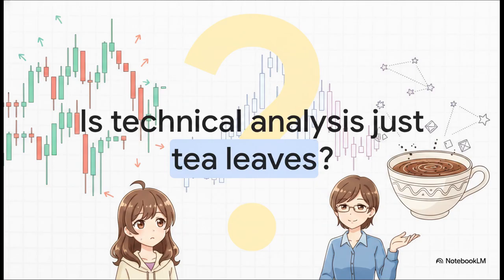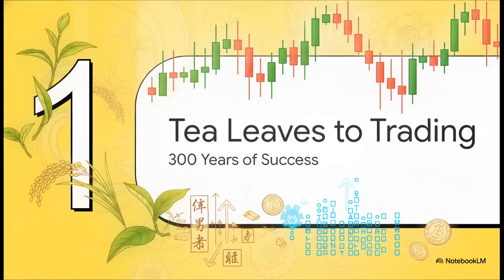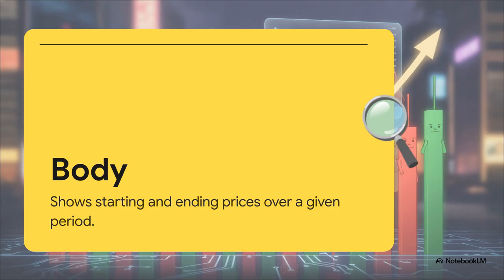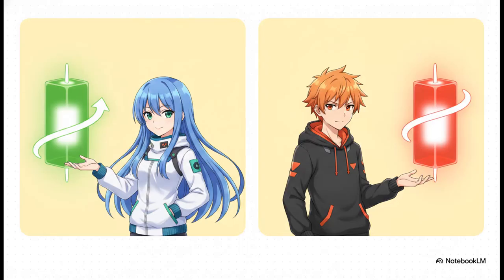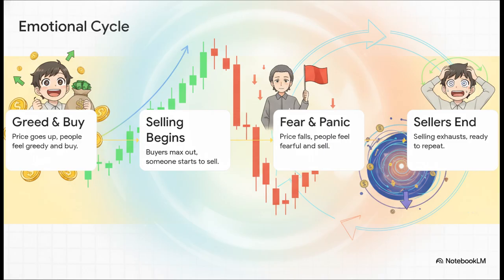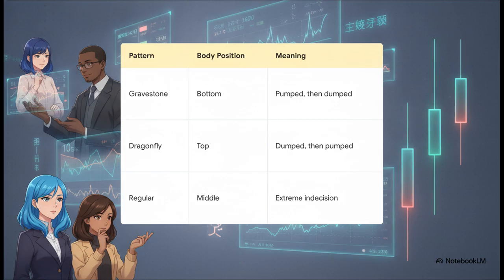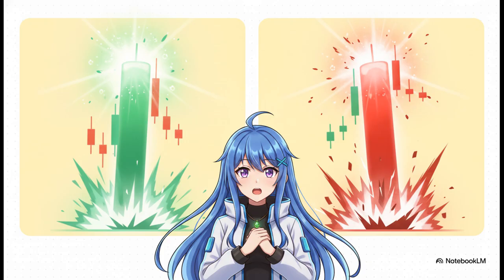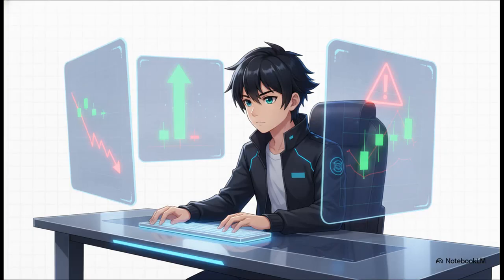Learn Crypto Candlestick Trading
Struggling to read candlestick charts? This beginner-friendly guide breaks it down in a simple, practical way so you can actually start using technical analysis with confidence.

In this video, you’ll learn:

What candlestick charts are and how they really work
The key candlestick patterns every trader should know
How to spot market trends using price action
Simple, effective strategies to make smarter trading decisions

Whether you're trading crypto, stocks, or forex, understanding candlestick patterns is a must-have skill if you want to stay ahead.

Start your trading journey the right way—and avoid the mistakes that hold most beginners back.